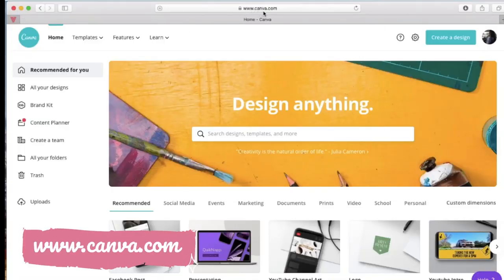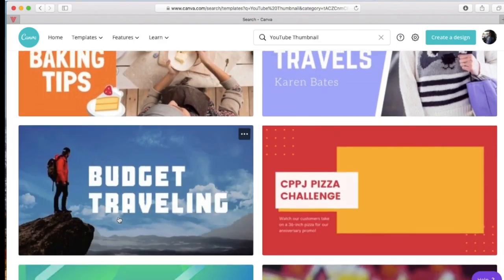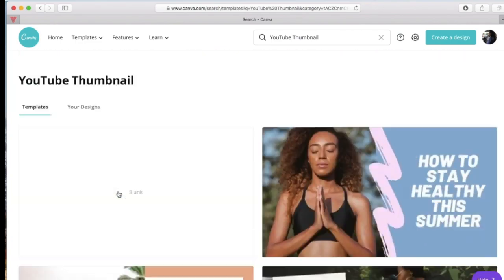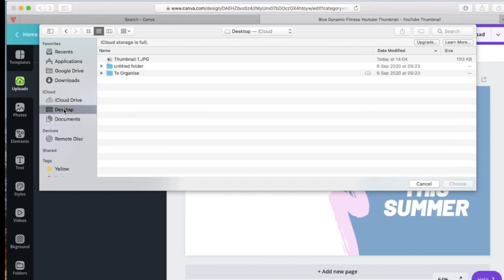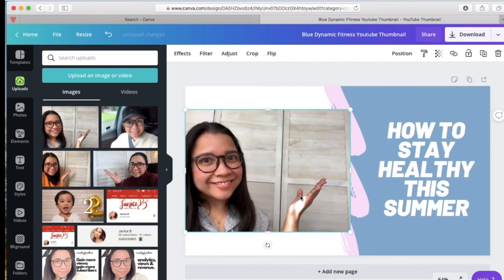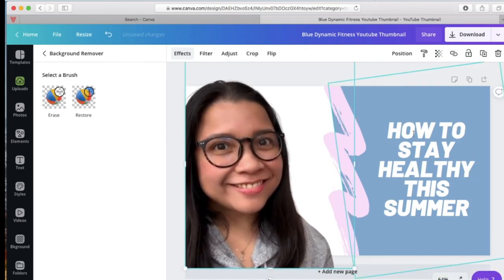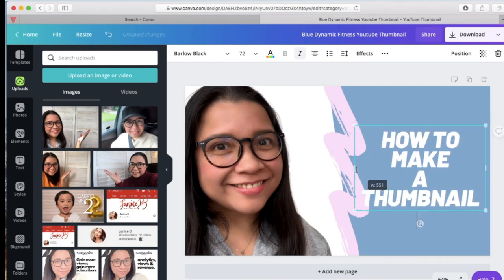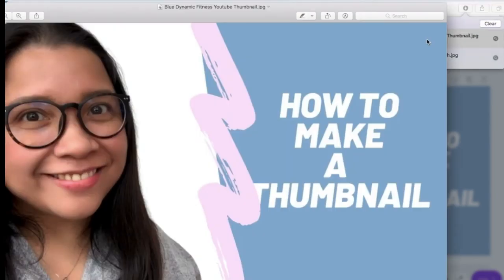How to Make A Custom Thumbnail | Canva App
Do you want to QUIT? or CONTINUE in YOUTUBE?"

To use the app:
Canva Online Software

This video is how to make a custom thumbnail. Thumbnail is very important in every video upload in order to get the attention of your viewers to watch your video.

This is a requested video by Janice B Member @Get Golay